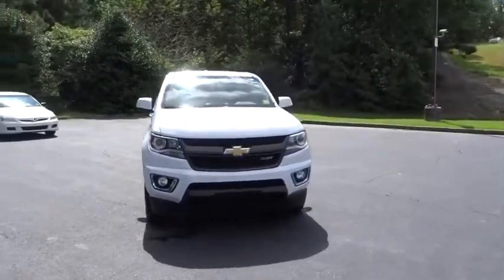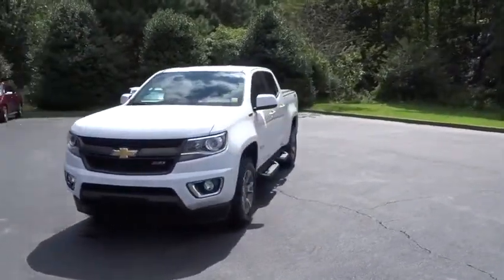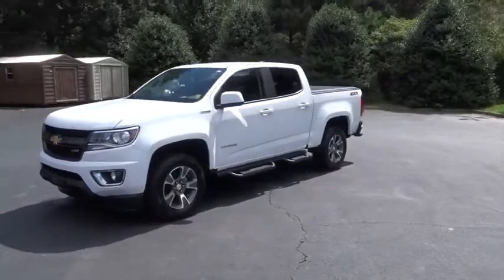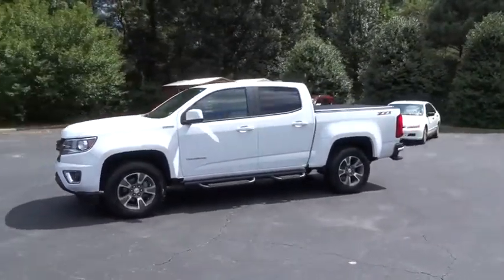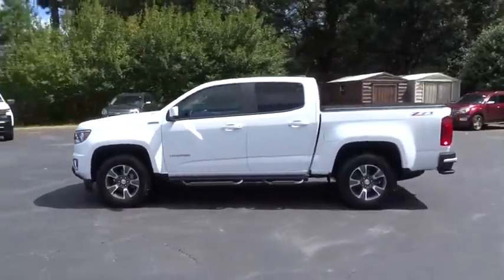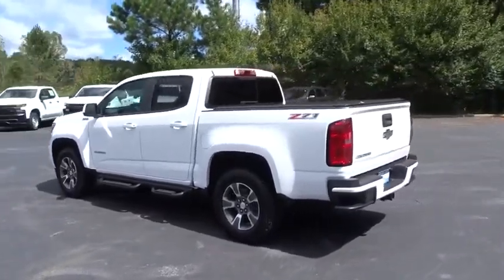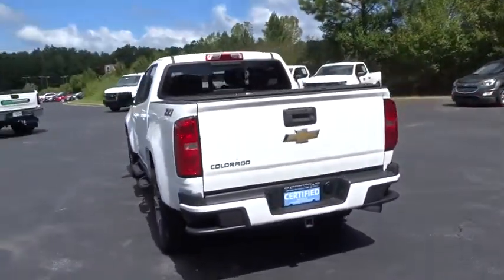2017 Chevrolet Colorado Jasper, Cartersville, Alpharetta, Dawsonville, Canton, North Georgia P10201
Summit White Used 2017 Chevrolet Colorado available in Canton, Georgia at CHevrolet of Canton. Servicing the Jasper, Cartersville, Alpharetta, Dawsonville, North Georgia area.
2017 Chevrolet Colorado 4WD Z71 - Stock#: P10201 - VIN#: 1GCPTDE15H1167796

Summit White 2017 Chevrolet Colorado Z71 4WD 6-Speed Automatic 2.8L Duramax Turbodiesel 4WD.Recent Arrival! 20/28 City/Highway MPGAwards:* 2017 KBB.com Best Resale Value Awards * 2017 KBB.com 10 Most Awarded Brands